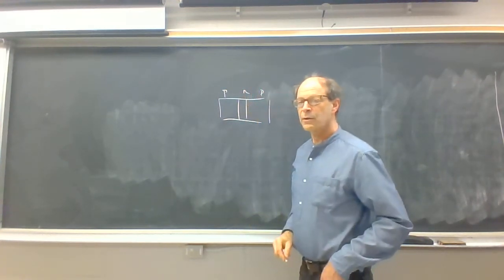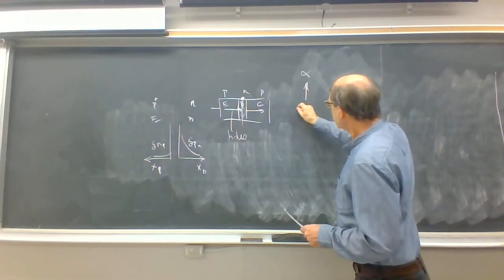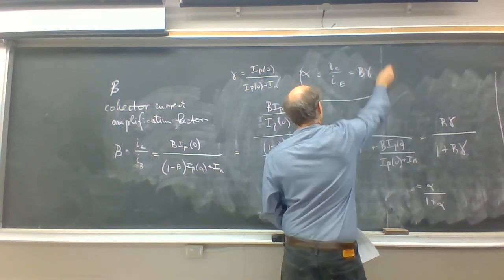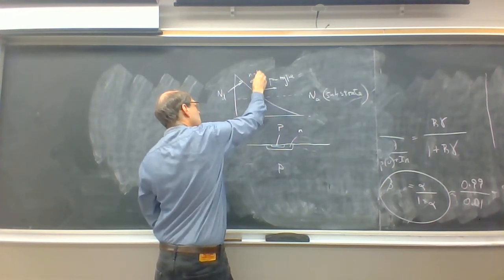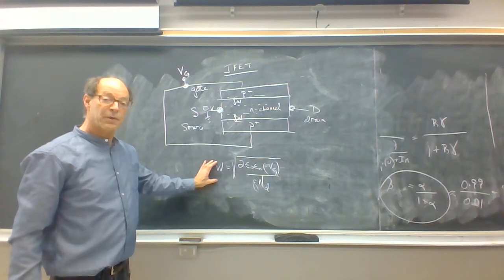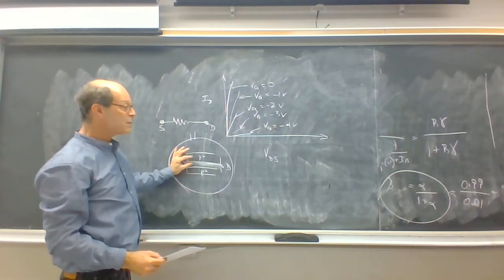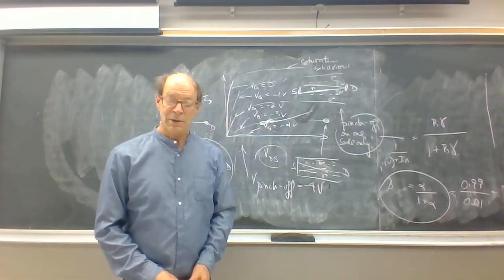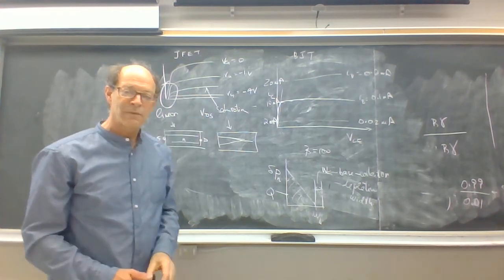3PN4 Video Lecture 4